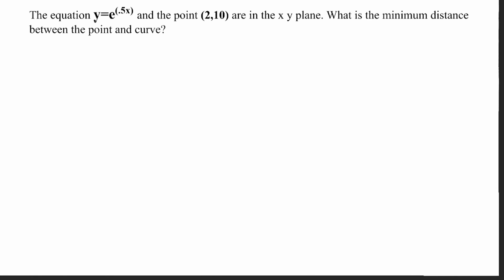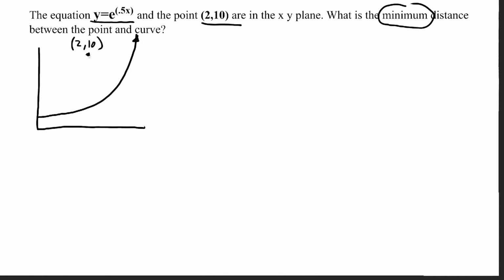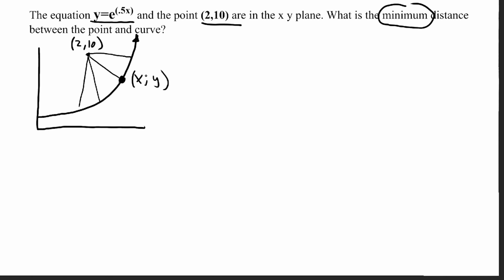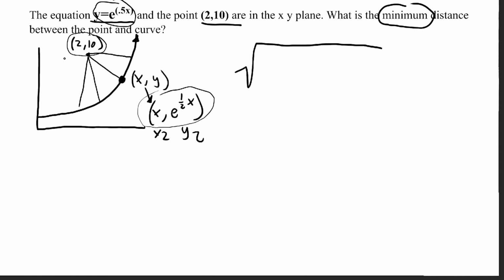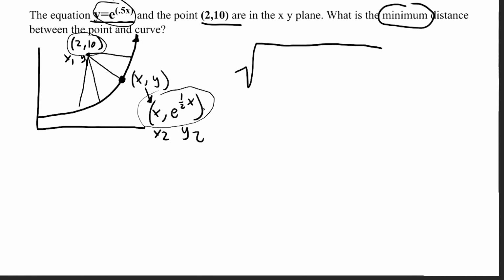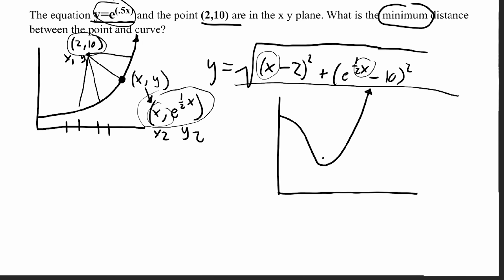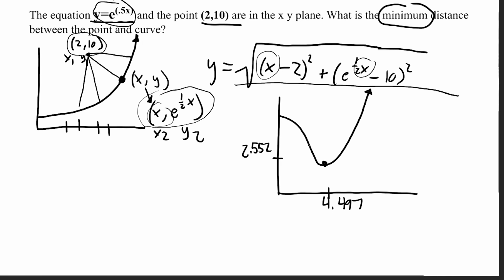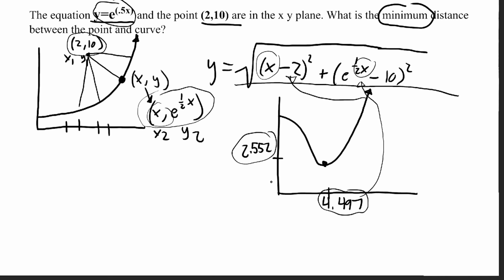Finding the Minimum Distance Between a Point and Curve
In this video, we use algebra to find the minimum distance between a point and curve.